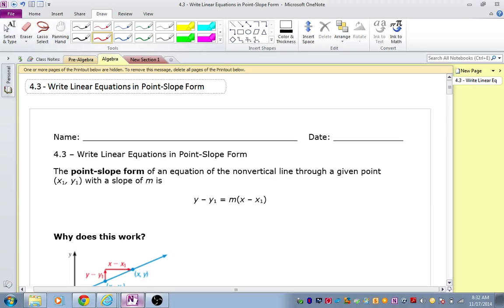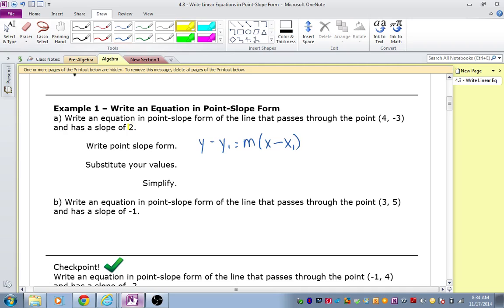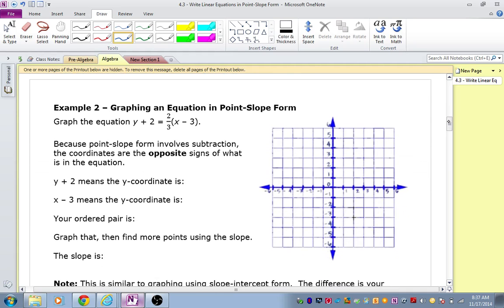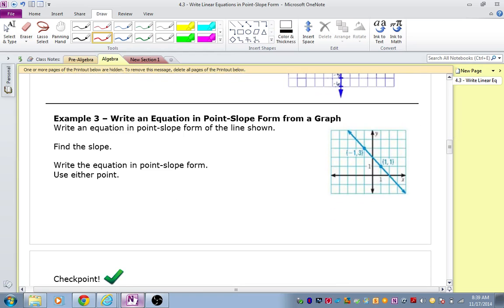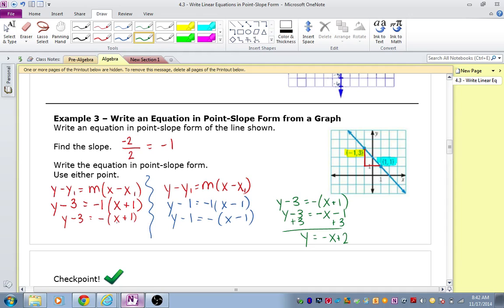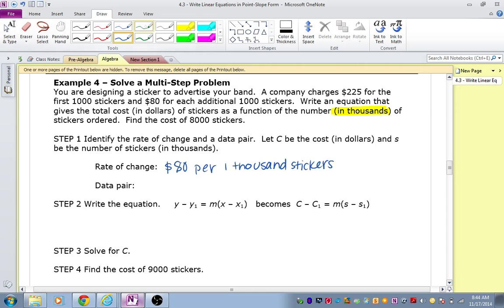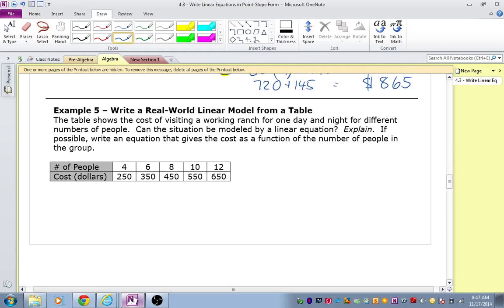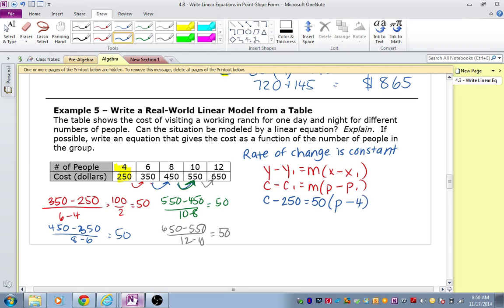Algebra 4.3 - Write Linear Equations in Point-Slope Form